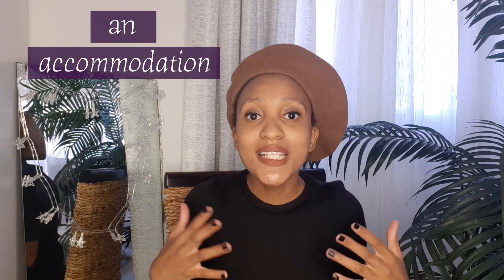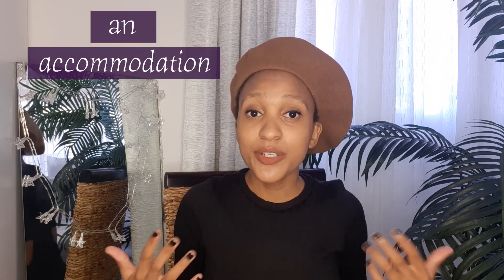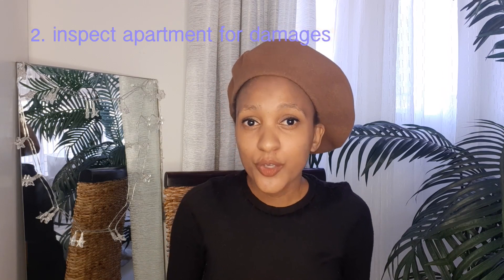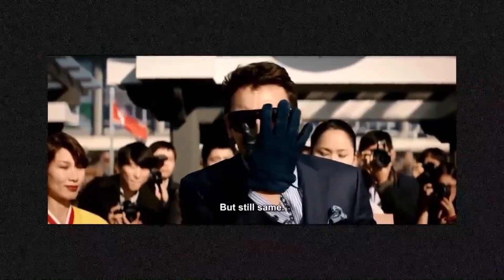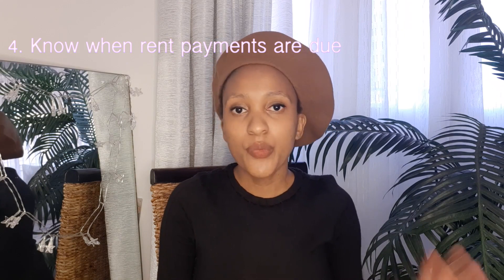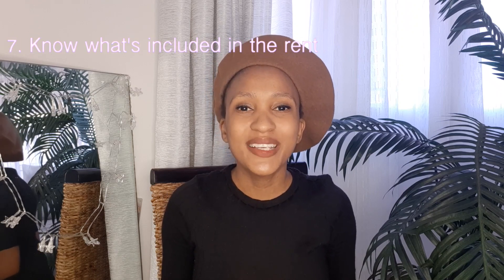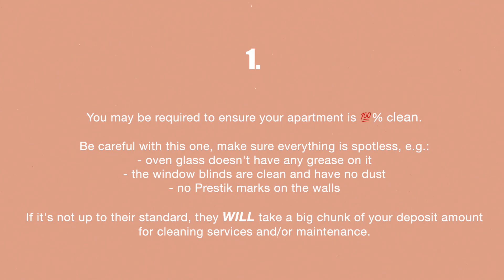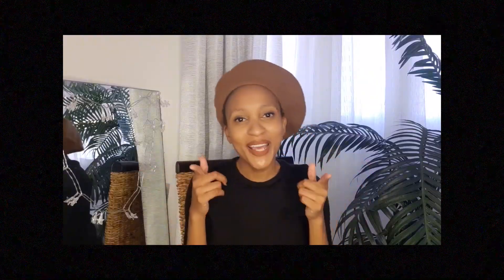Must Know Before Signing an Accommodation Rental Contract | Lease Agreements for Apartments/Flats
Everything you need to know before signing a rental agreement for your student accommodation.
I've also included 2 bonus tips to make note of for when you move out.

What is up guys! I'm Masego Thole, a South African YouTuber who makes videos around young people where I highlight issues we face on a daily as well as motivation; advice on how to navigate school and everything else in between I might have wished someone shared with me over the years. But don’t worry, I GOT YOU! :)

Also, I raise topics that I feel could be continued with some of your friends and family for more individualised growth.

Always remember to be kind to one another and be patient with one another. PEACE & LOVE ❤️

🕰 Timestamps:
00:00 - intro
00:45 - read your contract!
01:21 - inspect apartment for damages
03:36 - have proof of the faults you find
05:07 - know when rent payments are due
05:56 - keep proof of every payment
07:19 - physically view place for existence before paying deposit
10:22 - know what's included in the rent
11:23 - duration of your lease
12:27 - termination of your contract
17:51 - bonus tip 1 cleaning services
17:57 - bonus tip 2 handing over keys
18:16 - thank you, 102 subscribers! :)

my gorgeous singing - Super Mario theme song

🎬 Movie clip reference:
"same-same, but different" - The Interview

If you made it this far in the text, comment with 🎉